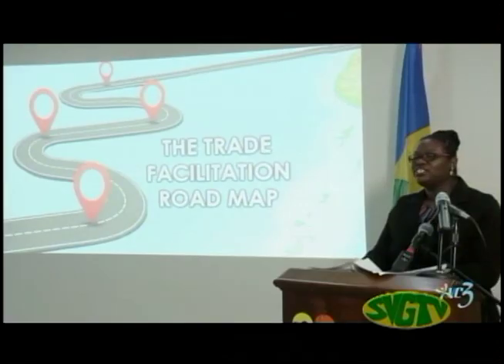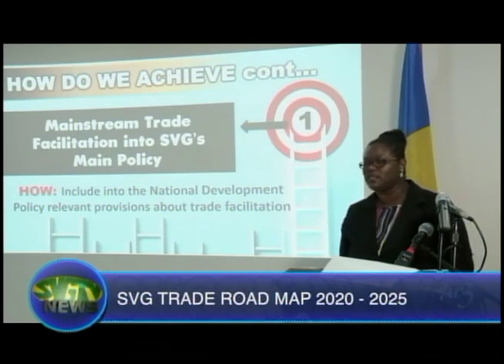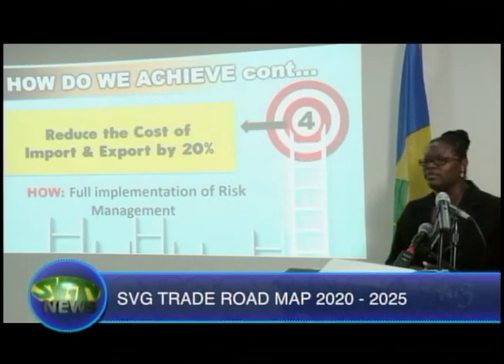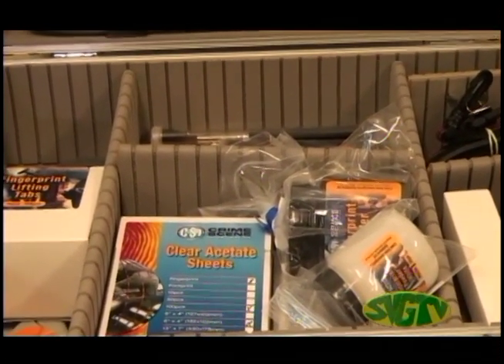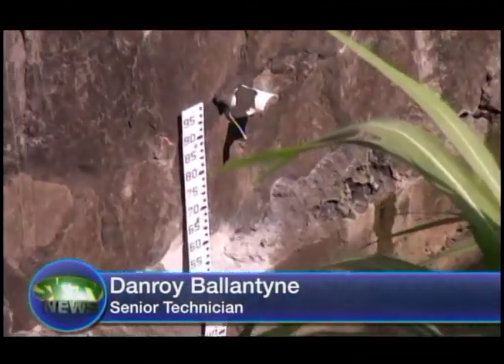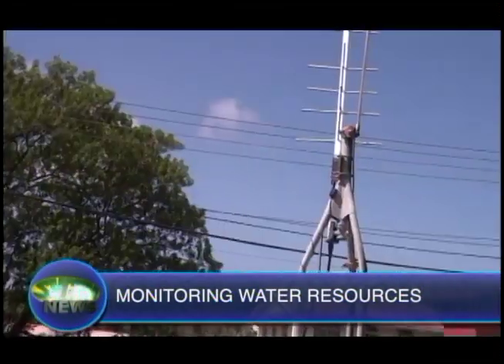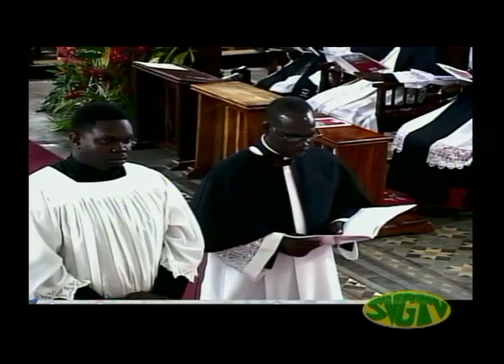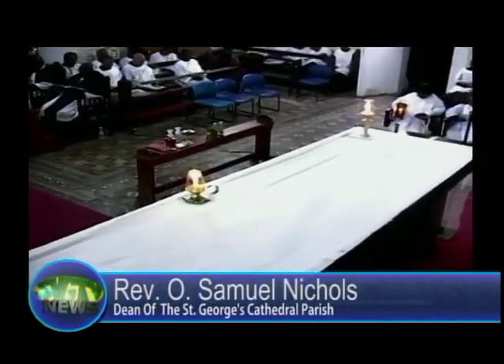SVGTV News February 21 2020